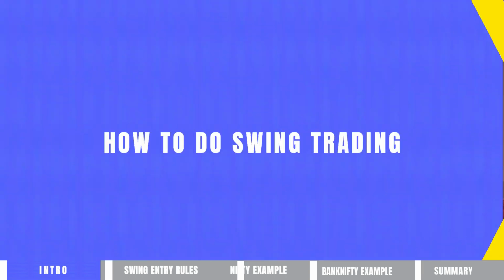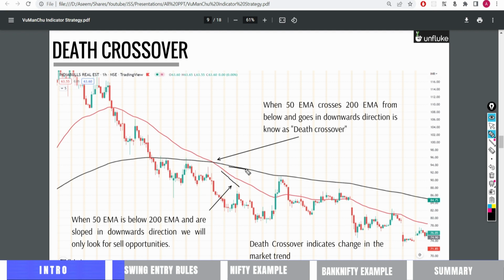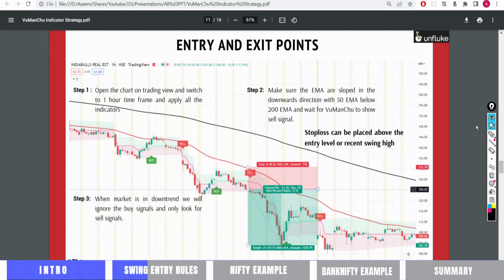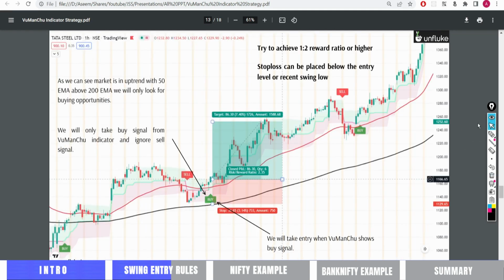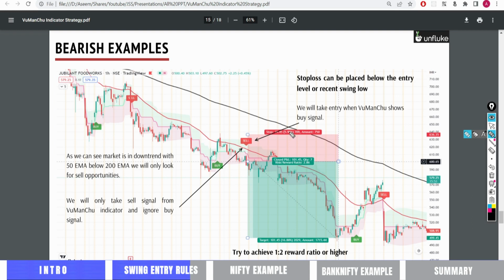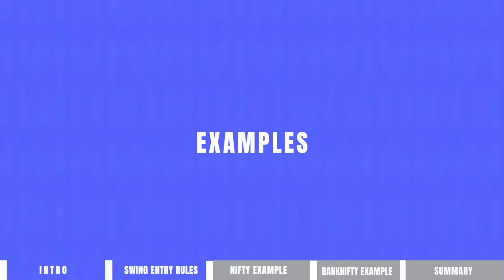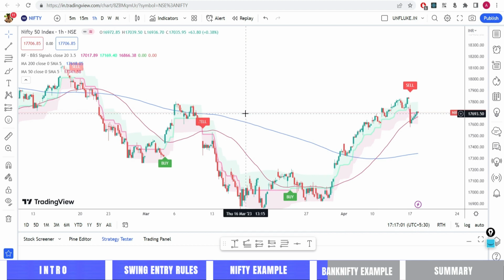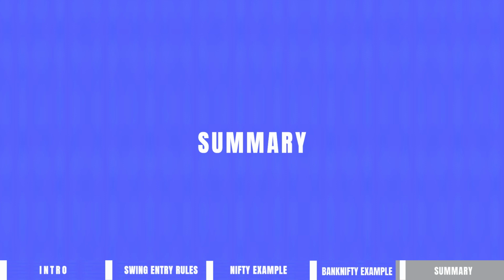Swing Trading with VUMANCHU Indicator (English)